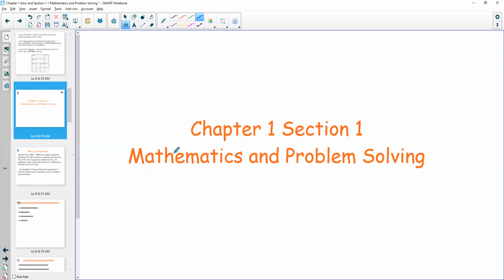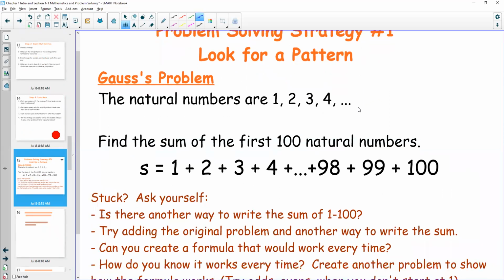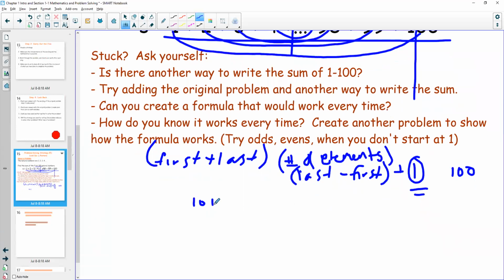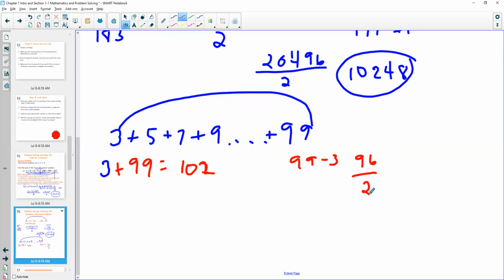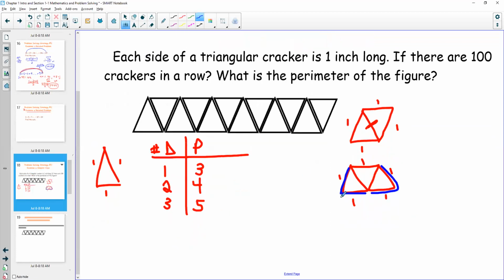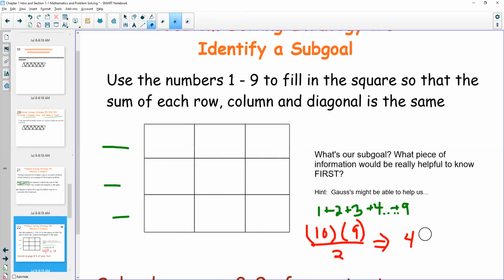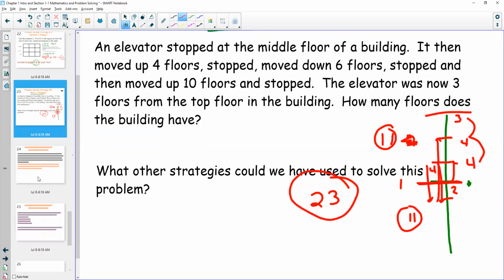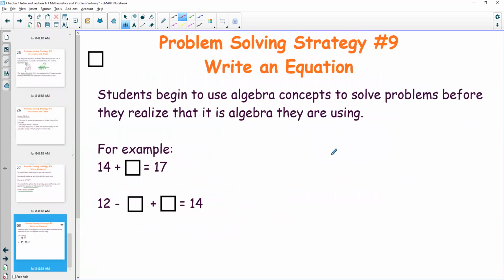Math 102: 1.1 Second Half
This is the second of two recordings of the notes for Section 1-1.